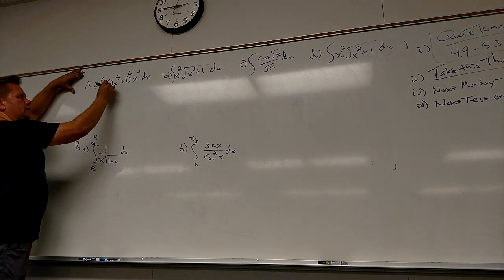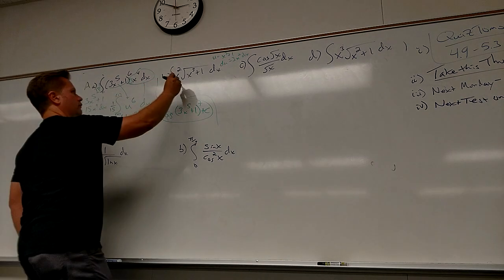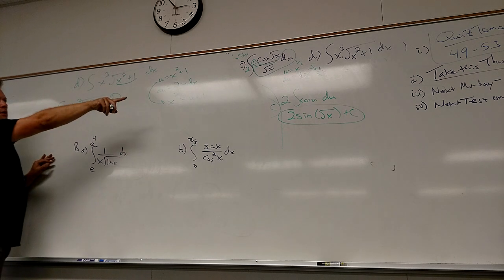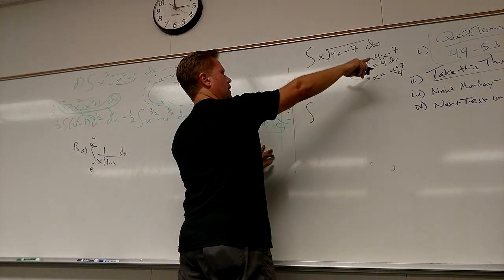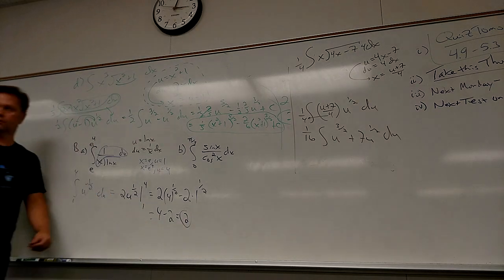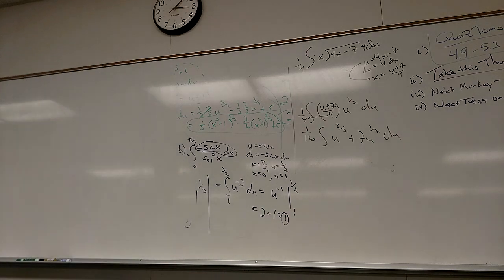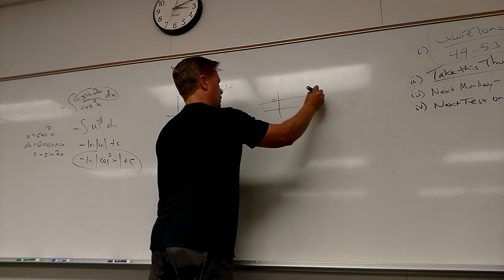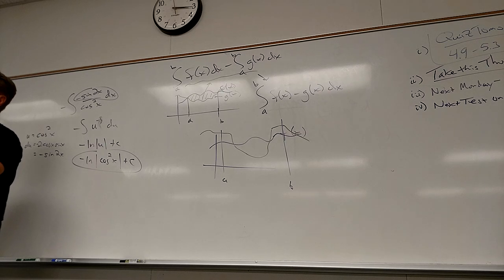Math 180, July 10 Lecture, part 4